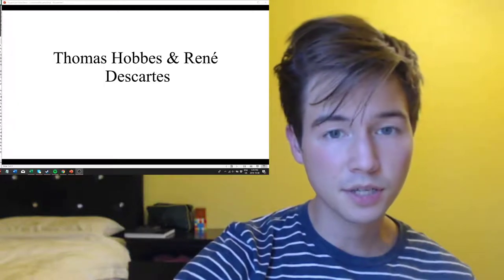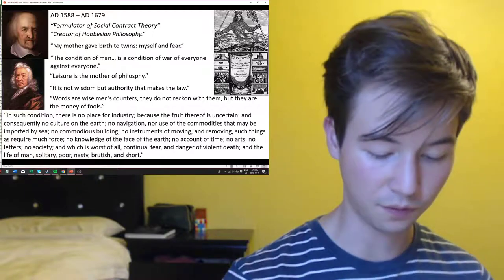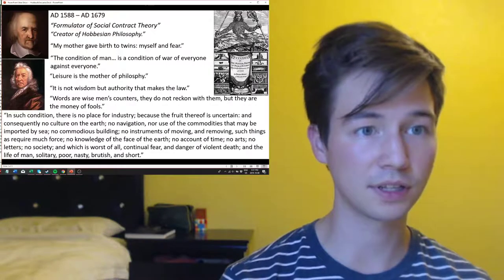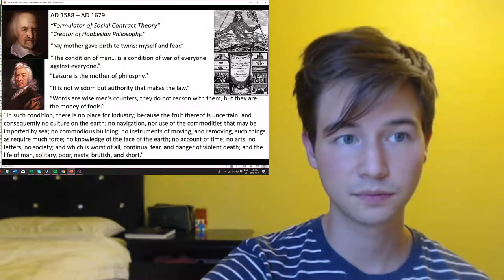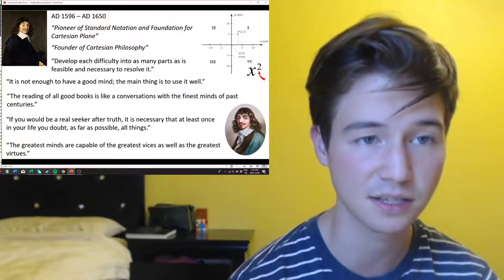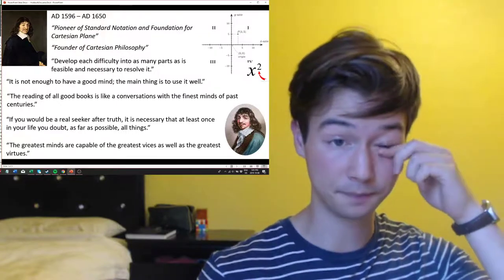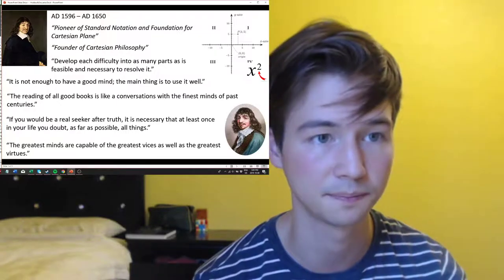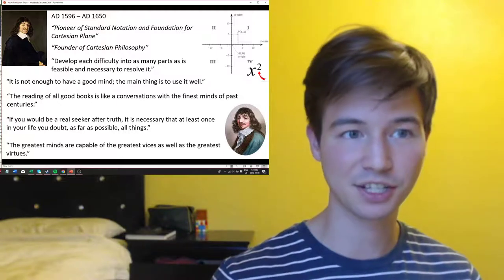Thomas Hobbes & Rene Descartes | History of Leaders of Thought